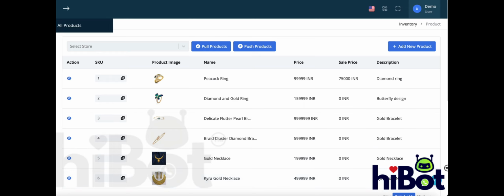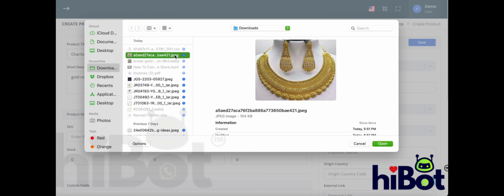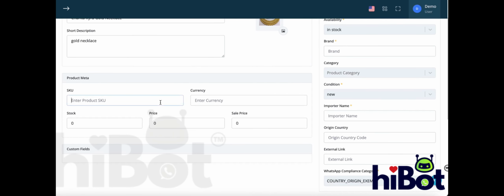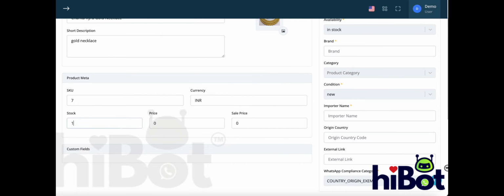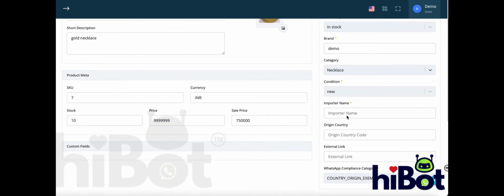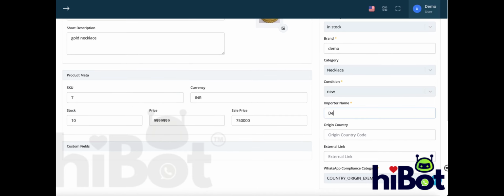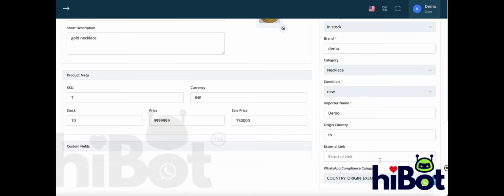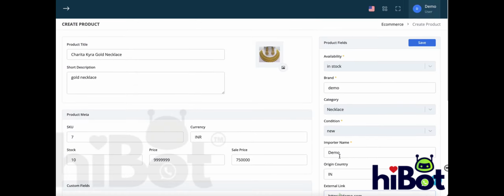How To Add New Product? | HiBot Tutorial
In this video, discover how To Add New Product?

✅ Step-by-step guide to adding new products
✅ How to upload product images and descriptions
✅ Setting prices, inventory, and categories
✅ Tips to make your product listing attractive and SEO-friendly
✅ Common mistakes to avoid while adding products